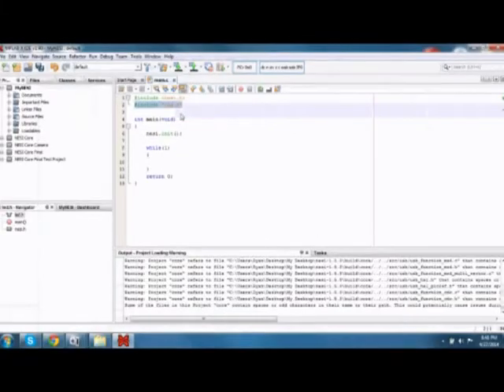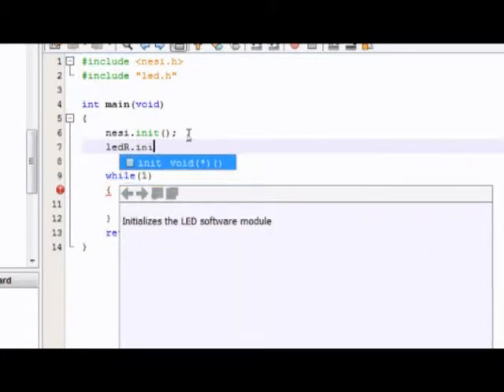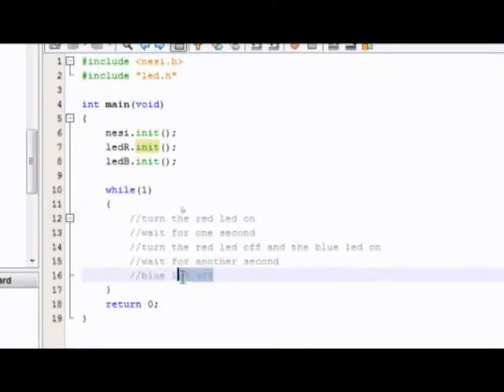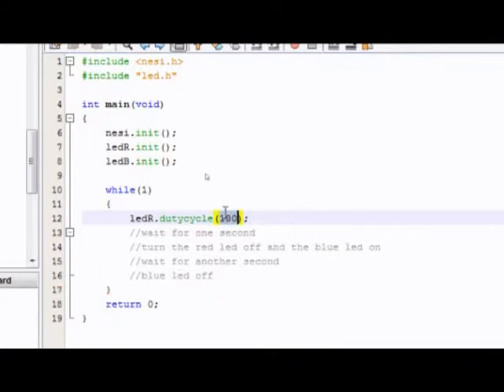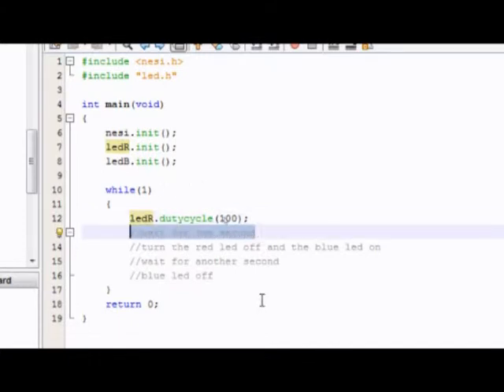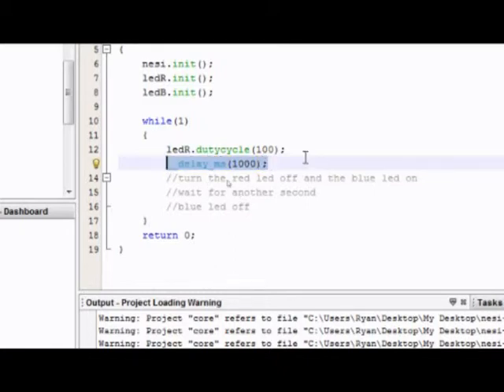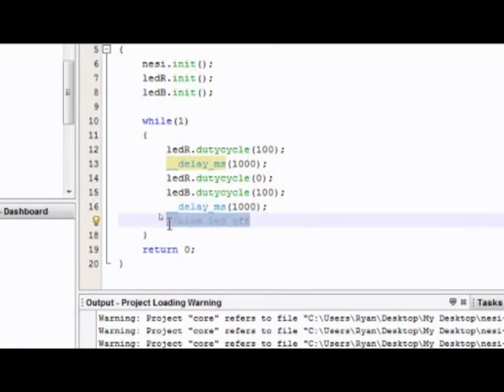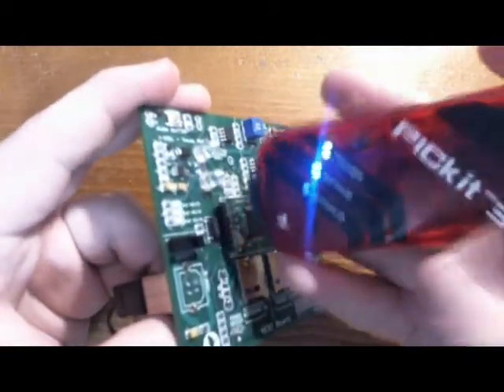NESI LED Tutorial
This video is an introduction to the NESI board in addition to a tutorial regarding it's LED banks.